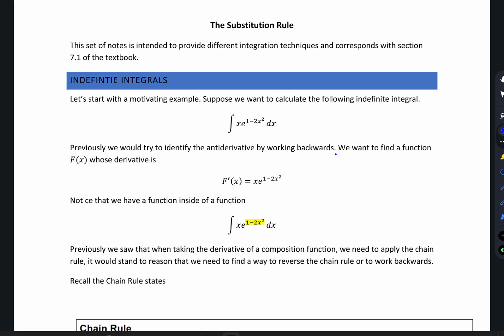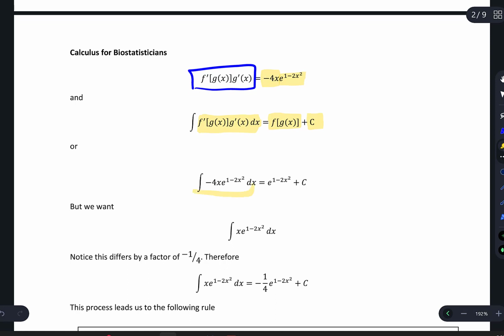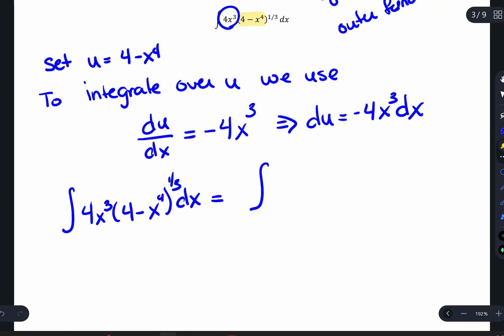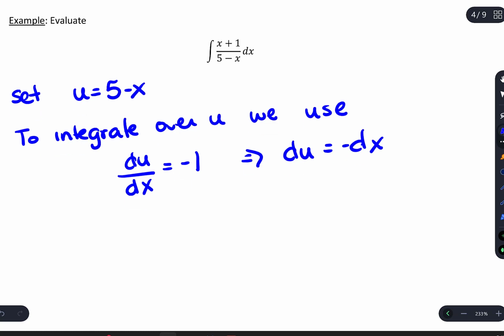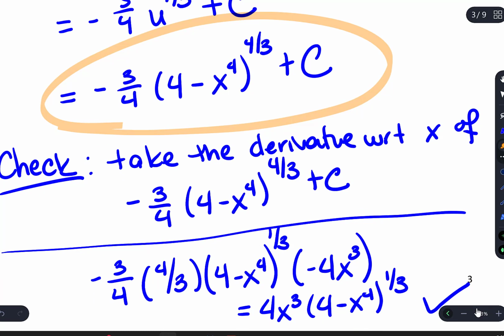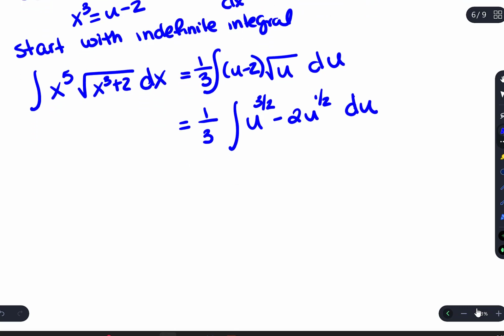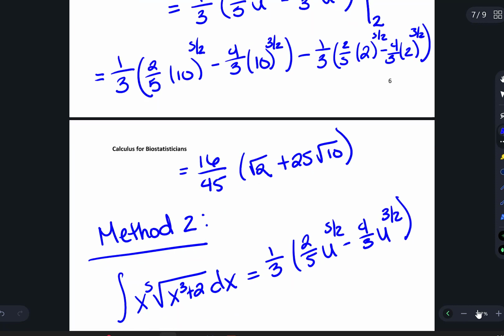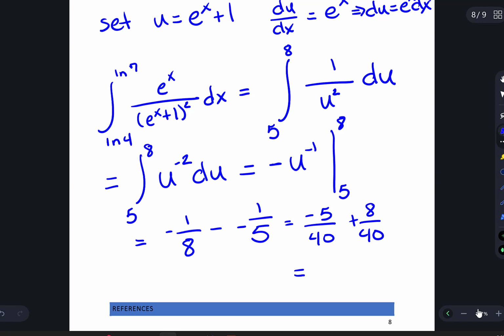Calculus for Biostatisticians: The Substitution Rule